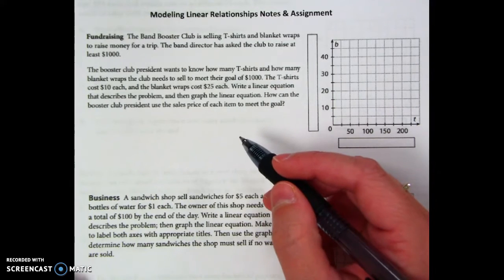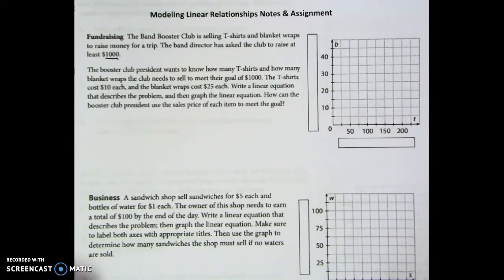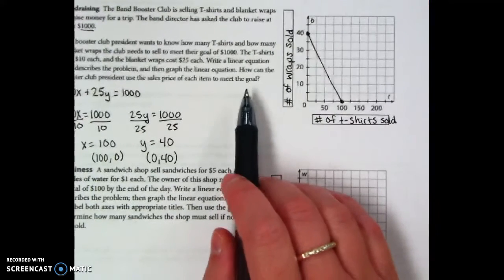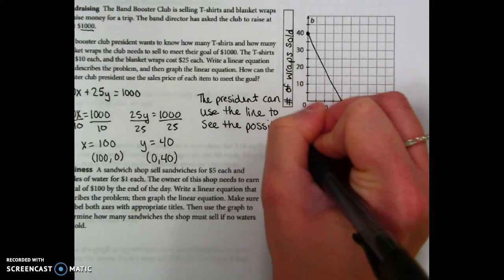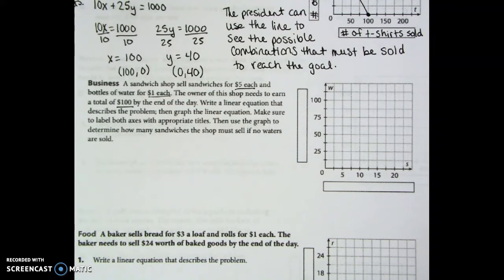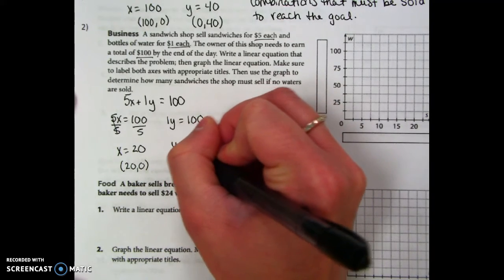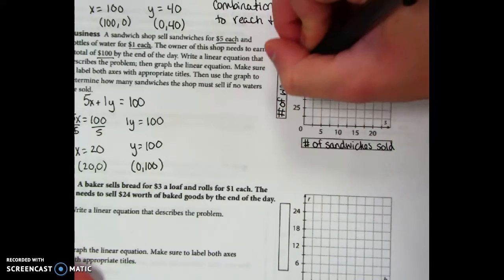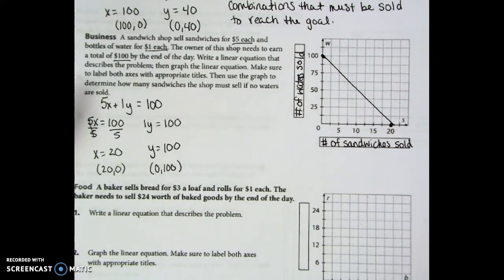Modeling Linear Relationships